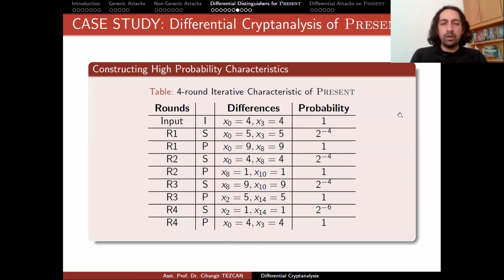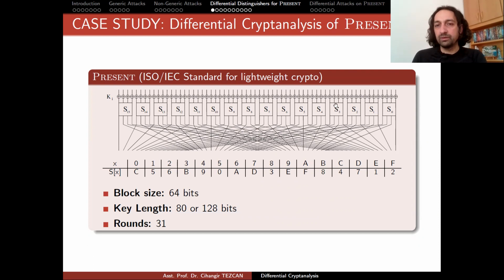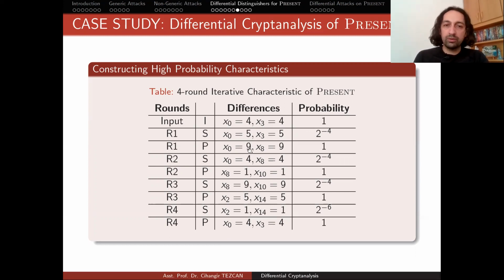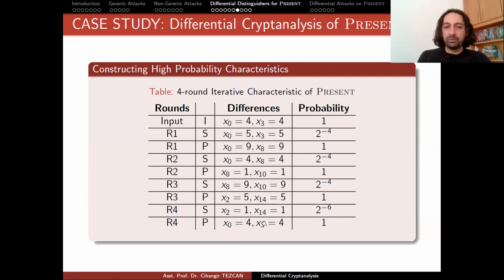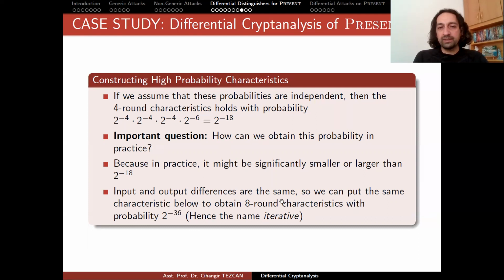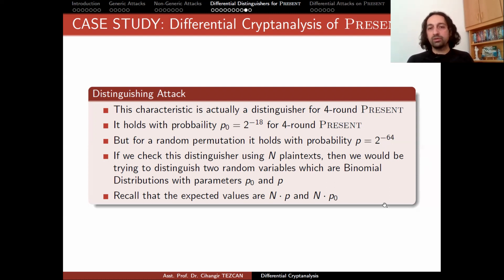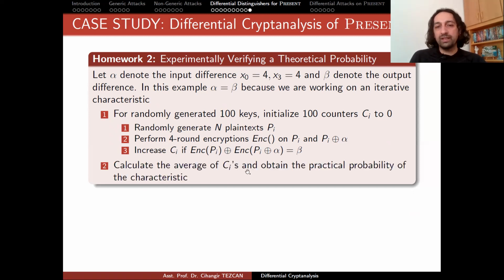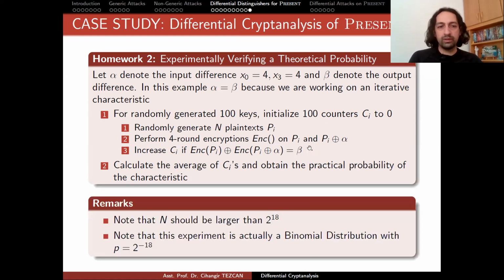Cryptanalysis 6.5: Experimentally Verifying a Theoretical Distinguisher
Theory vs Practice: Experimentally Verifying a Theoretical Distinguisher